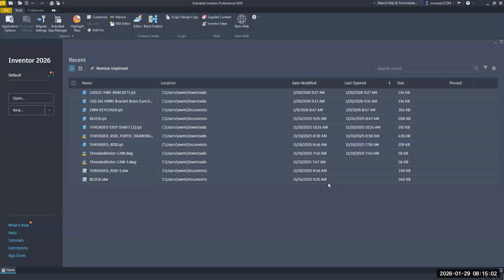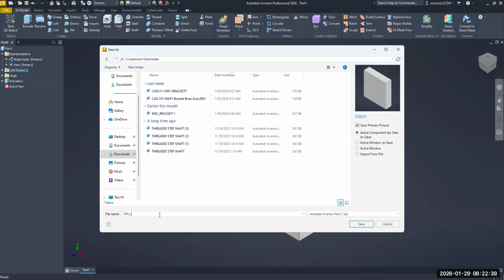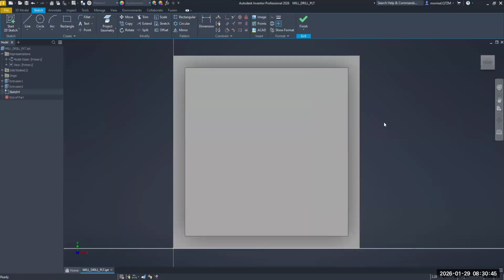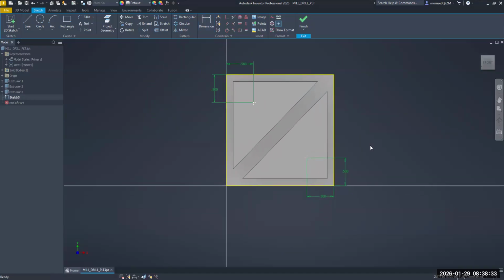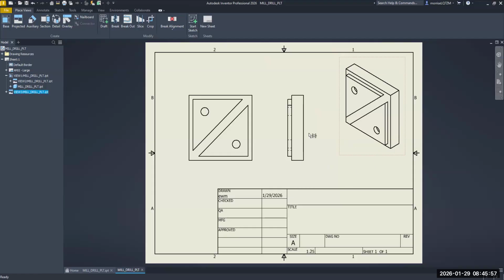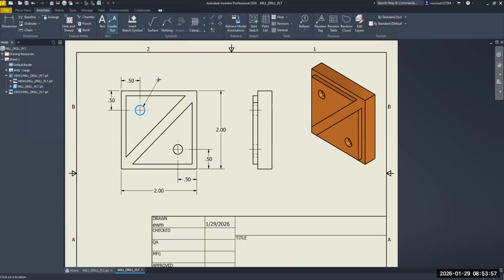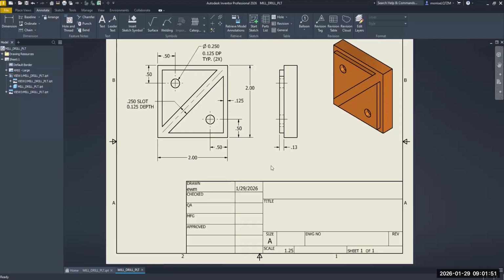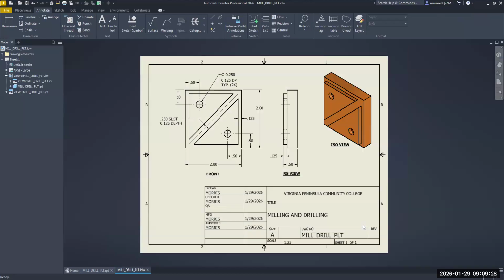CAD 226 SP26 HW2A HW2B